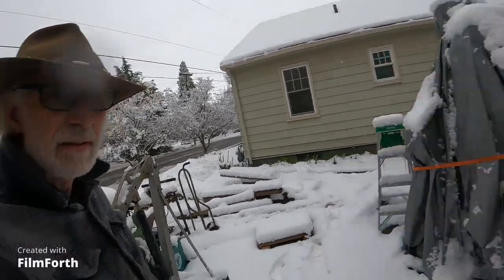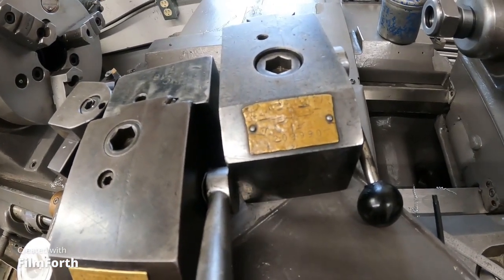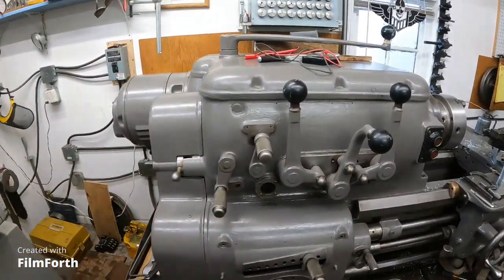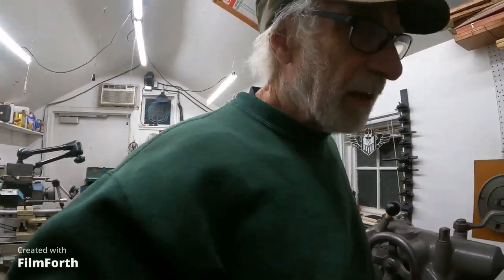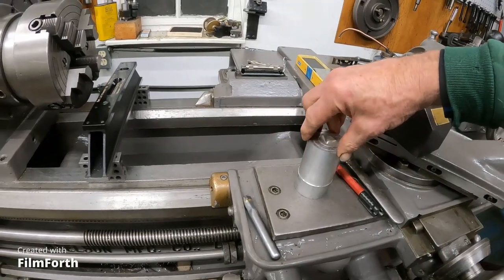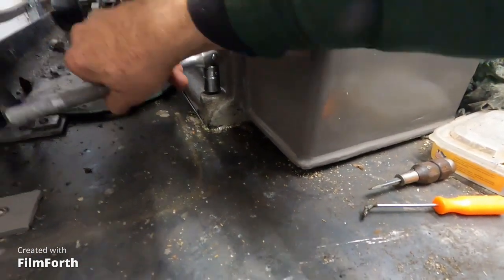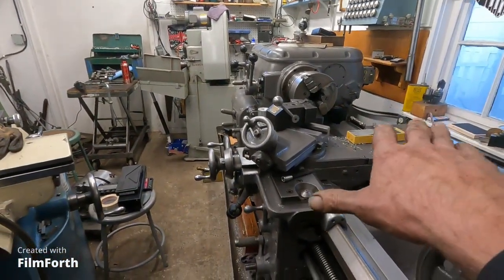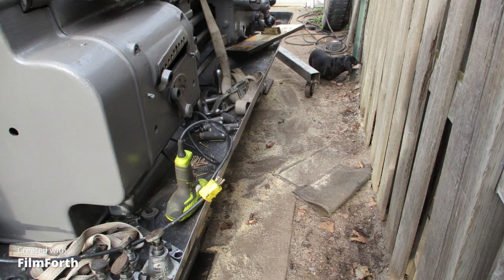Axelson 14 X 30 engine lathe removing bed twist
When machines are stored on unlevel ground the bed can twist from the machines own weight, I discuss how this can be corrected  and testing and setting the machine for its optimum accuracy, also the famous California tool post for the legendary California made Axelson metal cutting lathe.